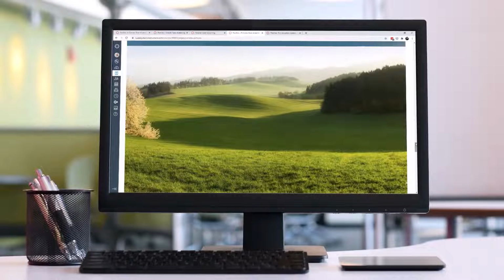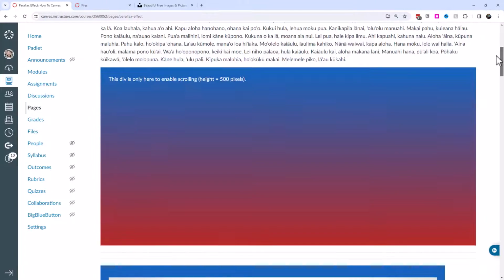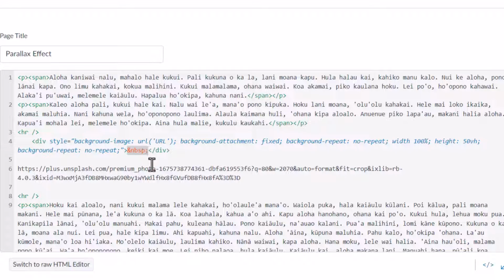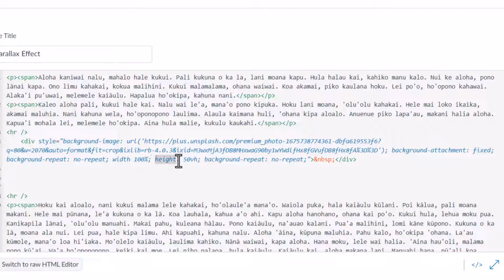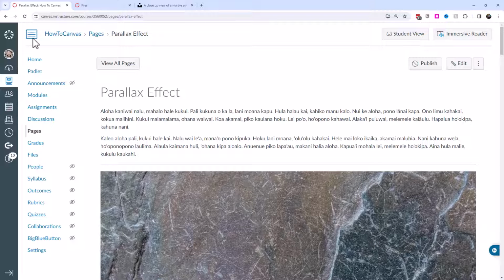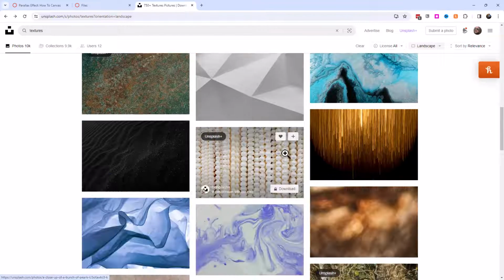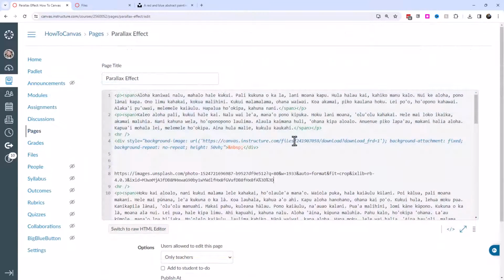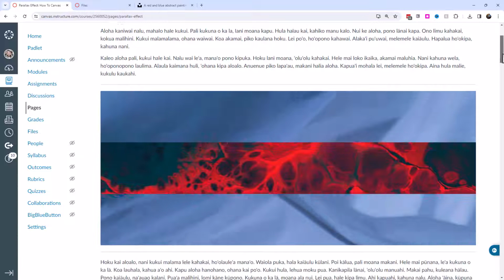Parallax Effect in Canvas [updated for 2024]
[Updated for 2024] Create amazing parallax effects using images in Canvas.  Parallax effects bring a layer of depth and movement to your pages, creating an immersive learning experience. This tutorial is great for Canvas users of all skills levels.  Students, impress your teachers!  Educators, captivate your class like never before!

0:00 - Example
1:17 - Intro
1:23 - Getting an image
2:44 - CSS parallax code
6:34 - Different heights
8:00 - Uploading image
9:50 - Parallax-ing multiple images